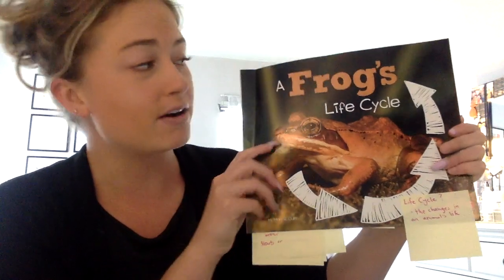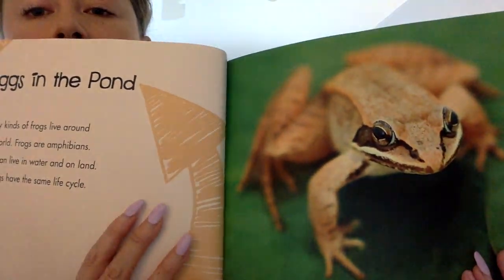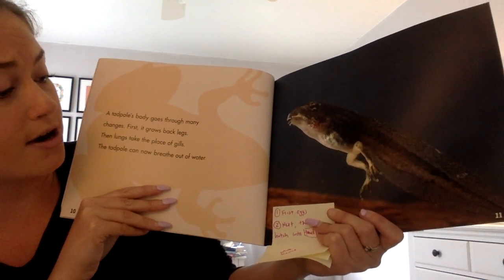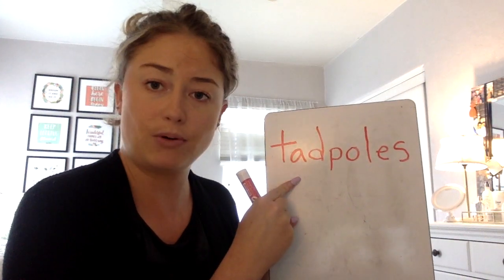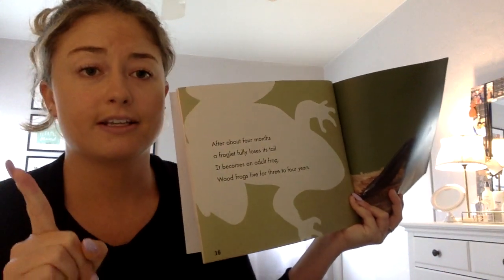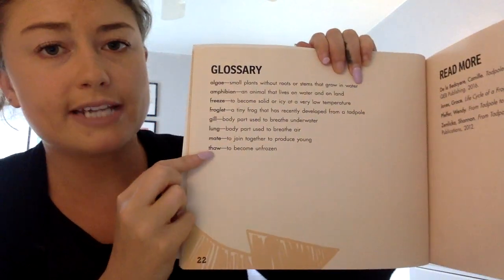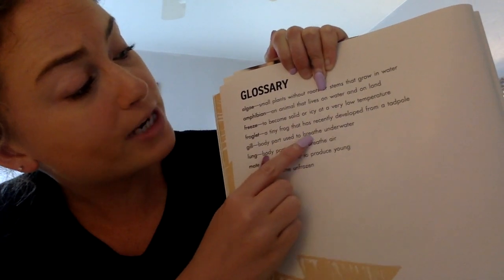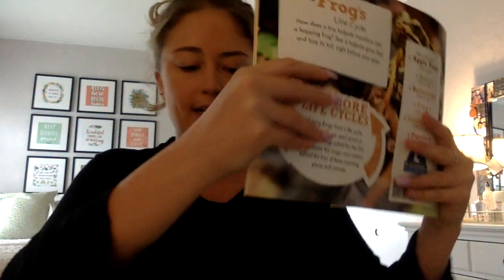Frog Life Cycle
315 Family Learns at Home - Frog Life Cycle